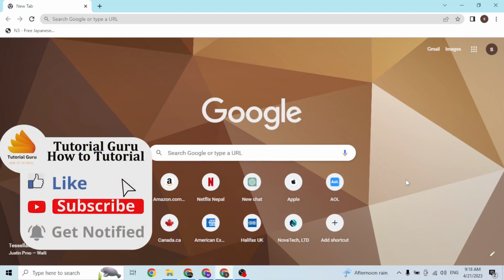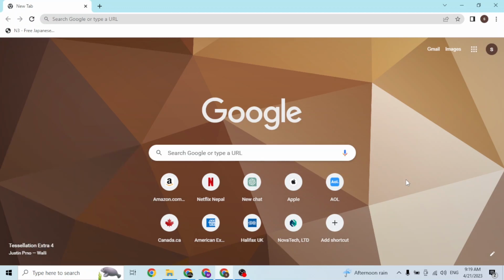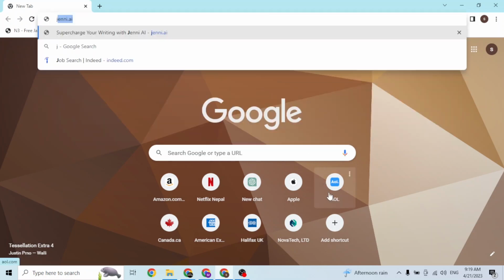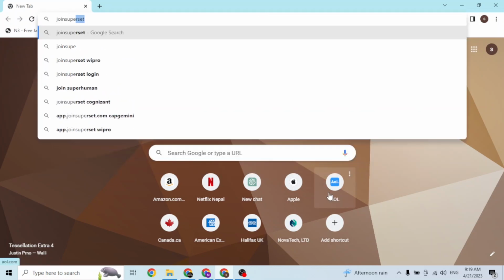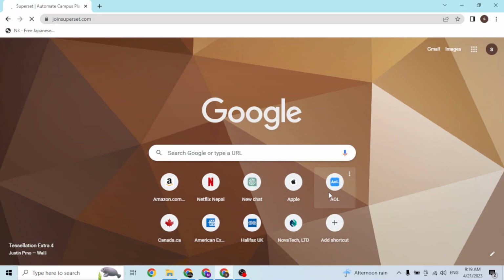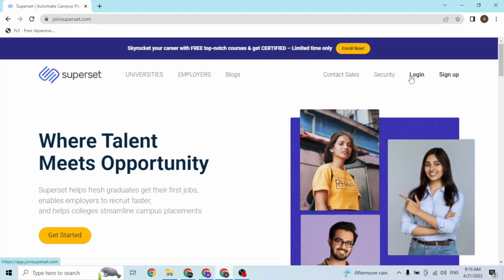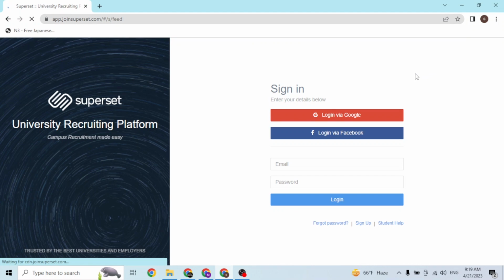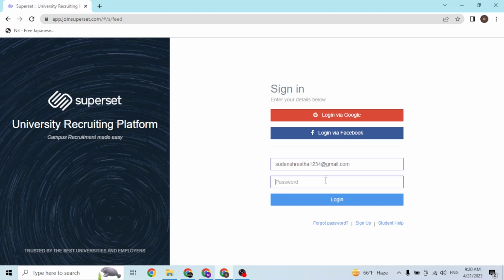How to Login Superset Account? Sign In to Superset Account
Learn,How to login superset account on pc @TutorialGurudev. In this tutorial, we will guide you on how to login to your Superset account. Superset is a popular data visualization tool that requires a login to access. We will cover the steps for logging into your Superset account, including how to navigate to the login page, entering your login credentials, and troubleshooting login issues. With our easy-to-follow guide, you'll be able to sign in to your Superset account in no time.